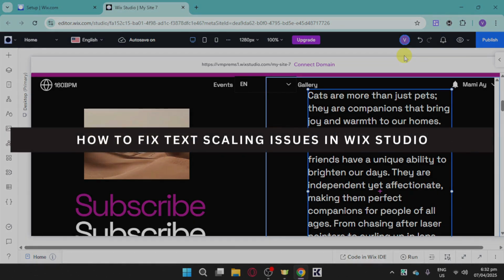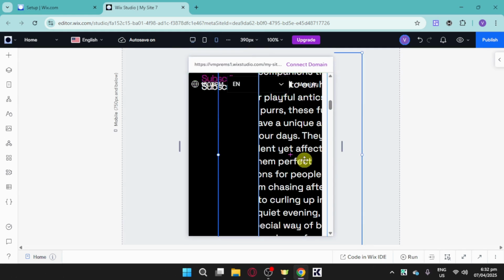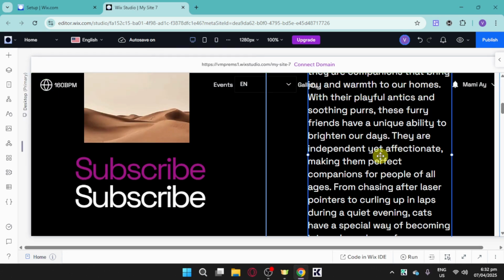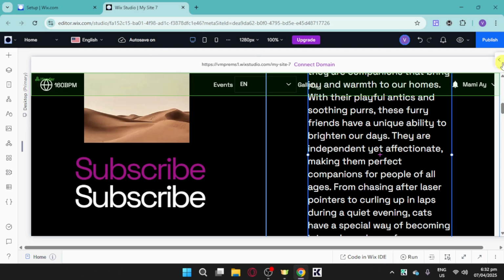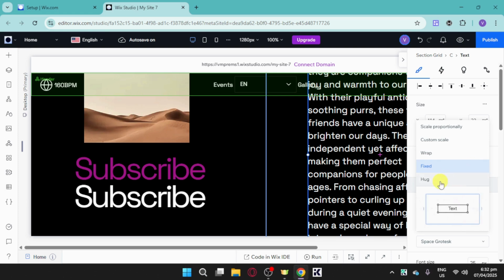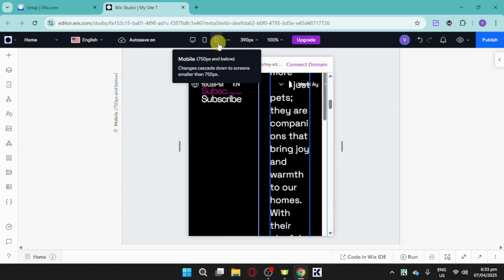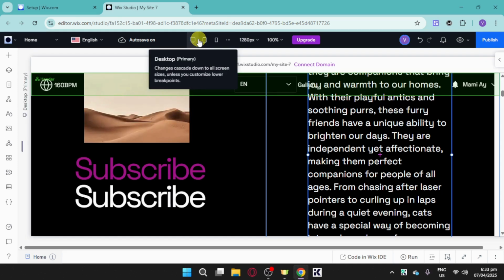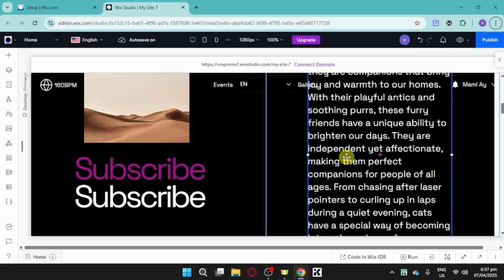How to Fix Text Scaling Issues in Wix Studio | Wix Studio Tutorial (2027)